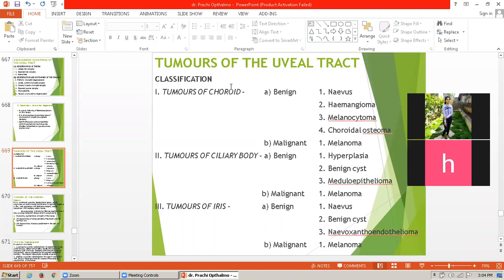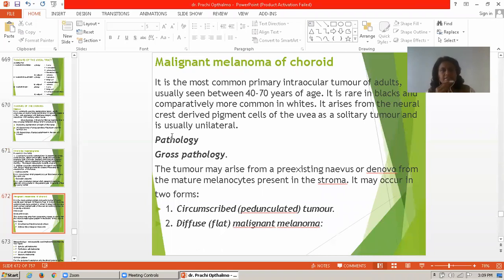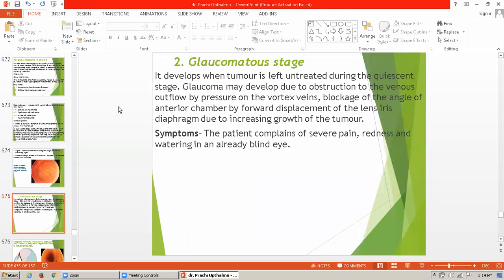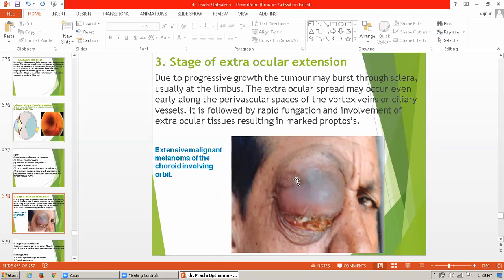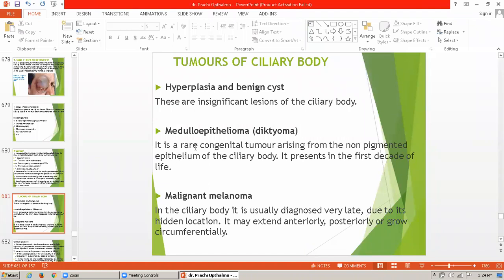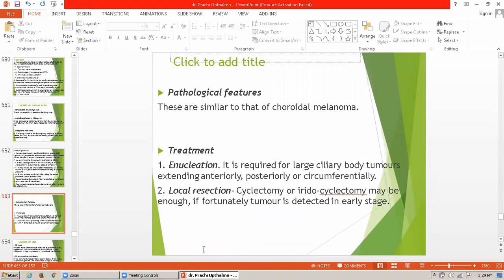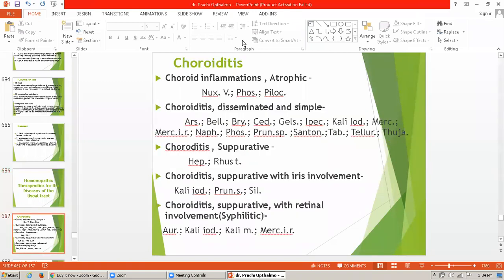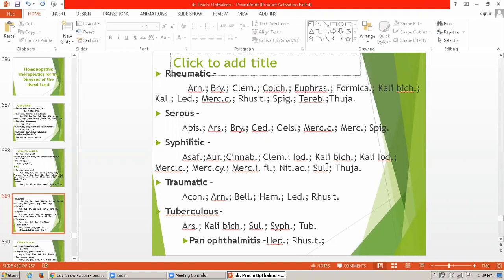Tumours of Uveal tract- Session 1 - by Dr. Mrs. Prachi Shinde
Tumours of the Uveal tract in detail